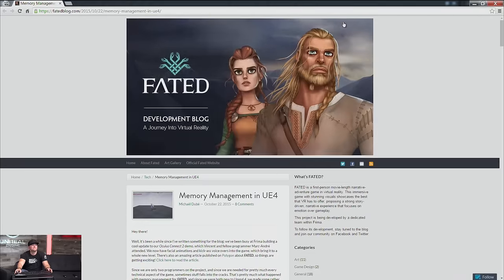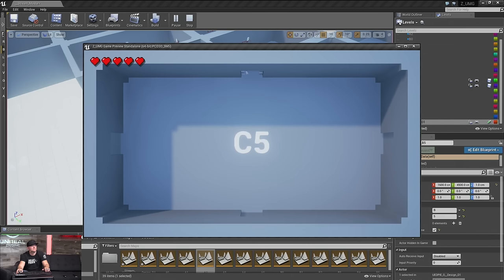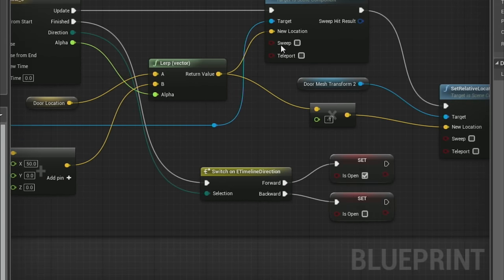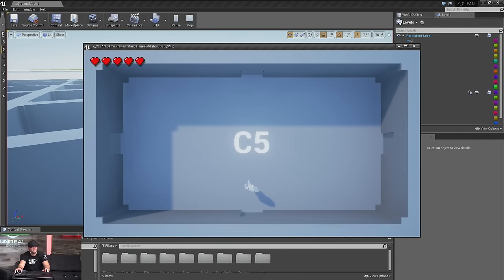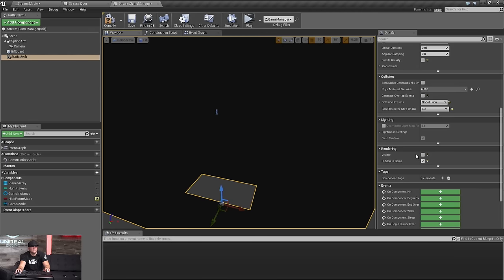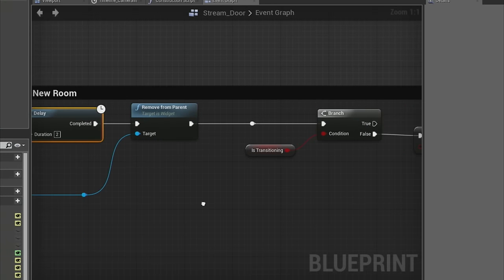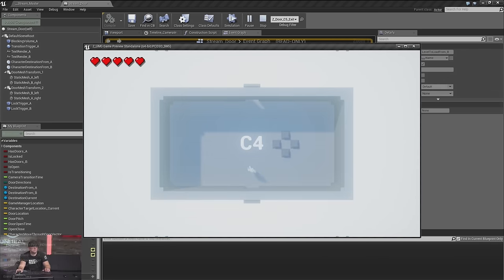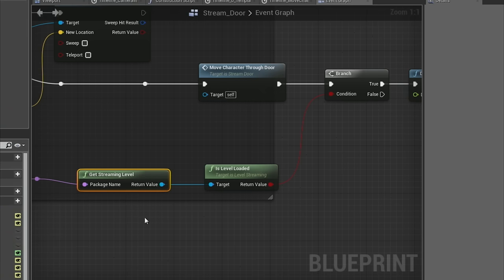Get a Load of This: How to make a Loading Screen | Live Training | Unreal Engine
Alan Noon is back in action and ready to demonstrate one of the most common features in every game; Loading Screens. Through using UMG, Alan explains how to set up a screen to hold the player's attention while loading, then go away and trigger the level when it's ready. So sit back, take a load off and enjoy the show!